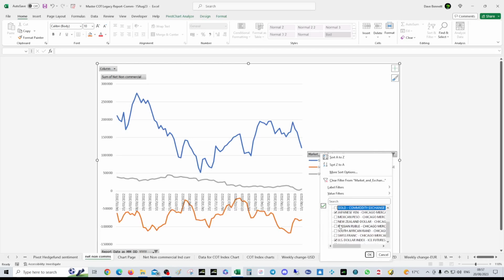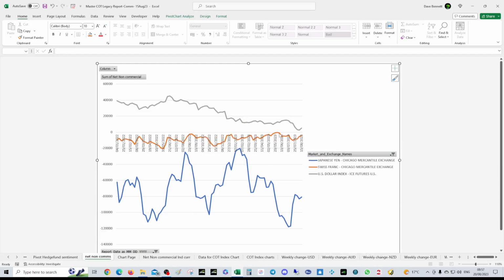🏦 COT data analysis for the week ahead - August 21st 2023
This COT Report Excel file is FREE for QDB customers Bulletin tier and above Exclusively available from:

Net Non-Commercials Commitment of Traders' Report for the week ahead